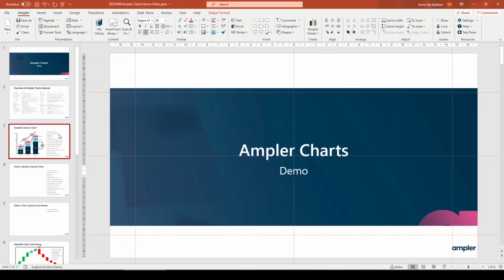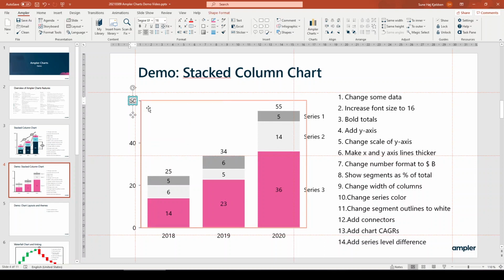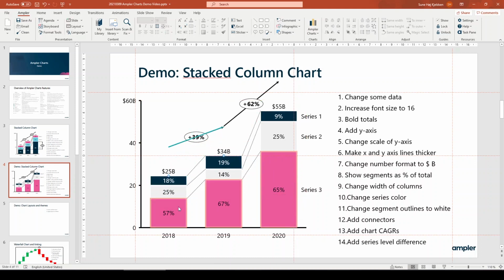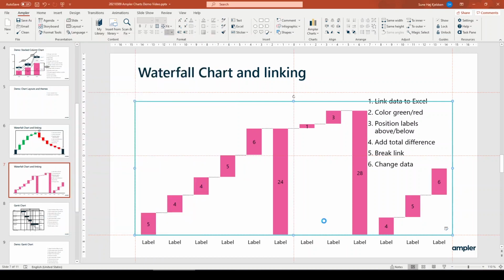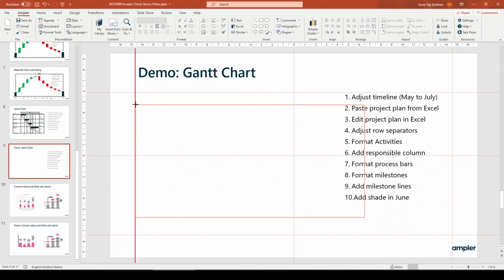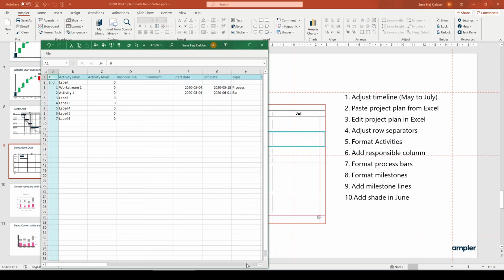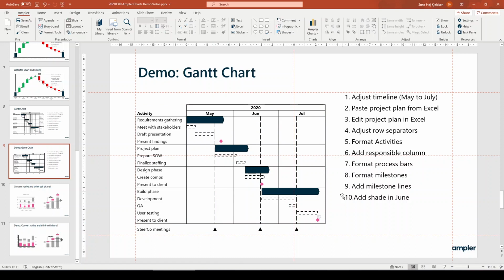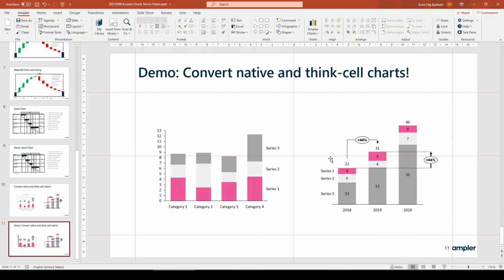Introduction to Ampler Charts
This is a brief introduction to our newest feature Ampler Charts, which is included in for Ampler for PowerPoint.

With Ampler Charts it is easy to create professional looking charts in PowerPoint. Ampler Charts are easy to format and decorate with e.g. CAGRs and level differences.

0:00 Ampler Charts introduction
0:25 Stacked Column Chart and basic editing
4:20 Saving and applying chart layouts
5:24 Waterfall Chart and Excel linking
7:47 Gantt Chart and datasheet
13:15 Converting existing charts to Ampler Charts